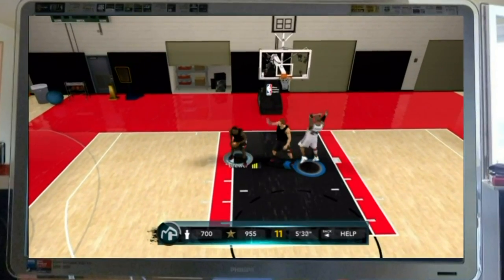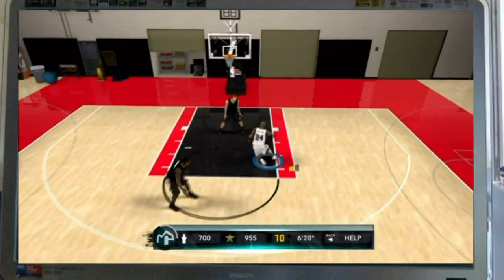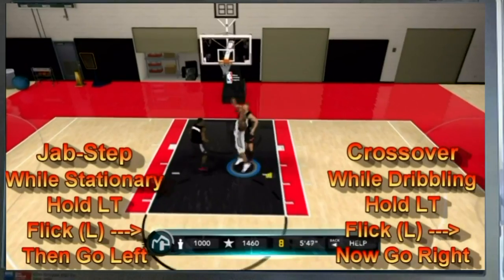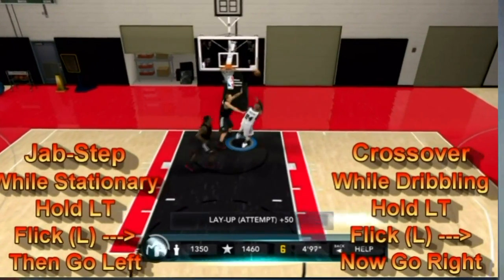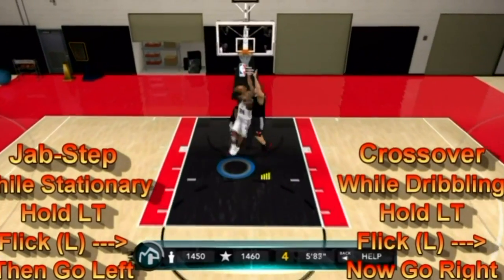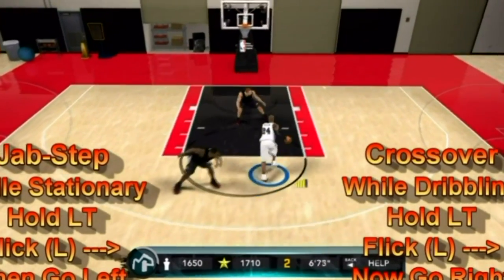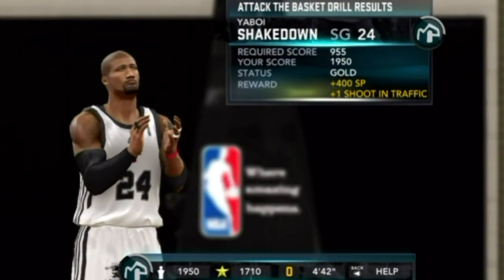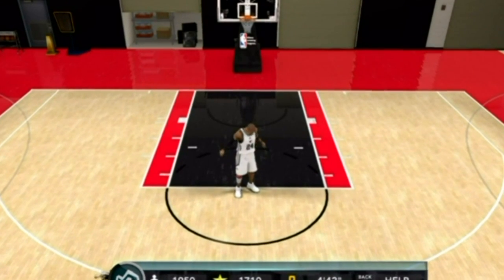NBA 2K11 My Player Mode Tip #1 The Attack The Basket Drill w/ Low Ratings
Ever get tired of the Defense constantly stopping you and forcing you to pick up your dribble? Try this maneuver out. It works about 95% of the time.

This is the start of a whole new series I have on My Player Tips.

All graphics, transitions and editing is a test for future projects. Peace

The audio song is Nothing on you prod. by Mjd and TB0ne. Best DJ on YOUTUBE!

Intro beat comes free from DanoSongs.com
Lots of great beats and great music for free.